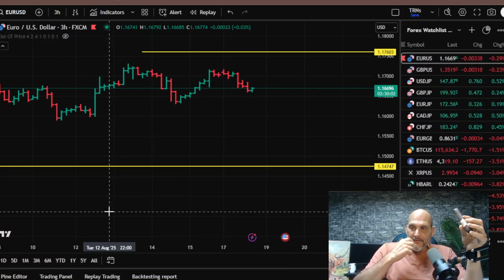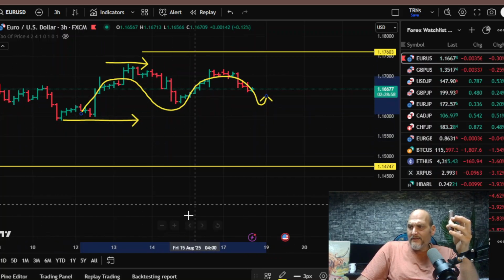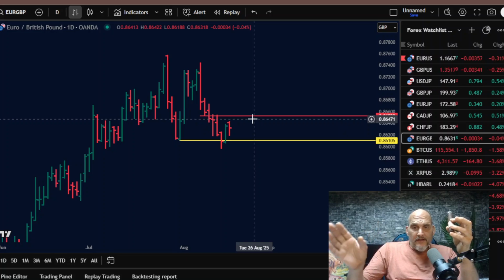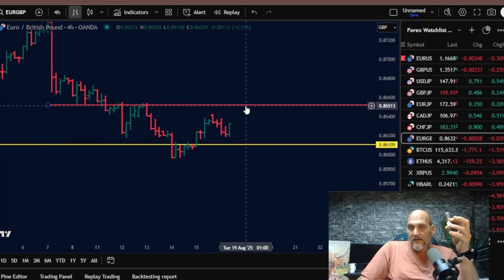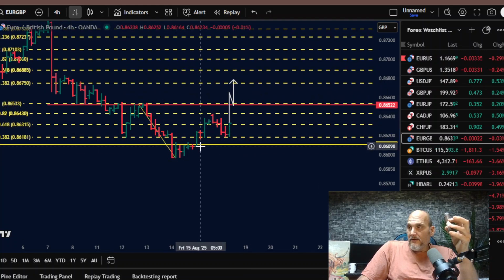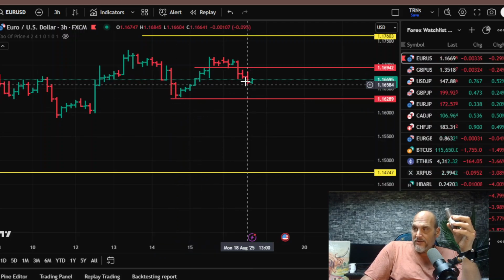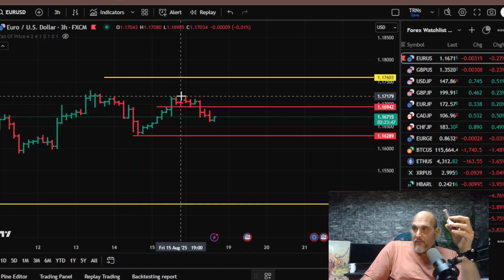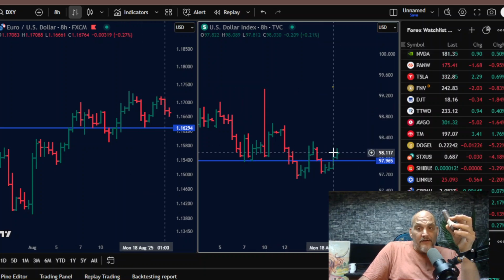EUR/USD Gift Incoming “Fed Shock + Trump Talks = Chaos? Key Support & Resistance Aug 18 2025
Want the latest in CRYPO?
SEE@Merlijntrader